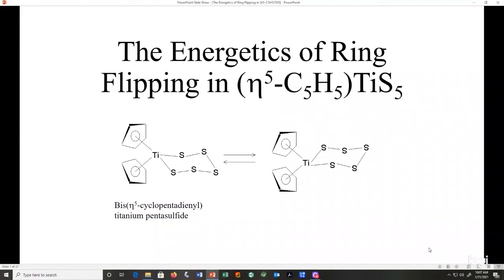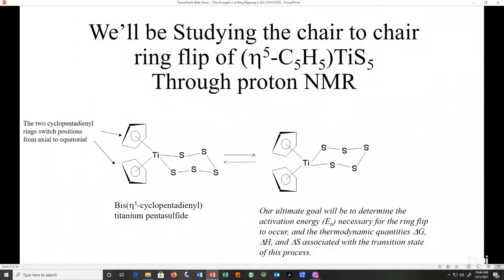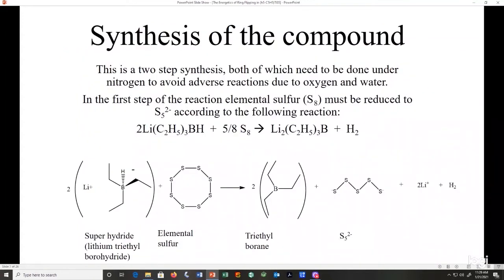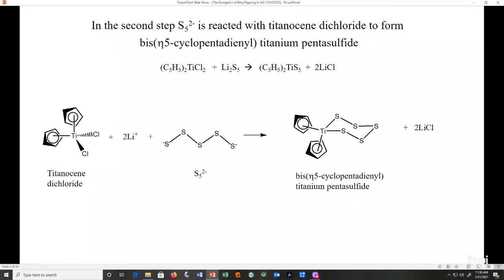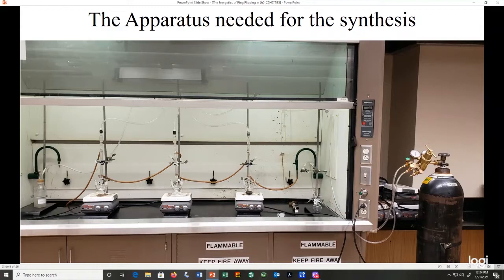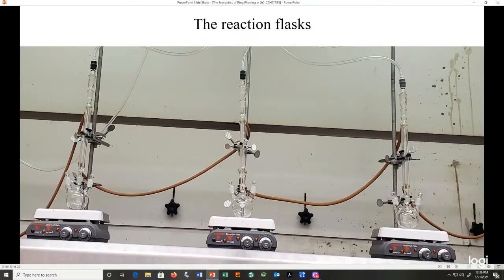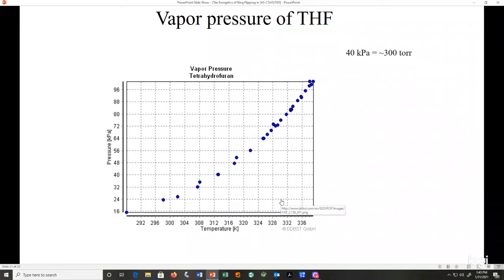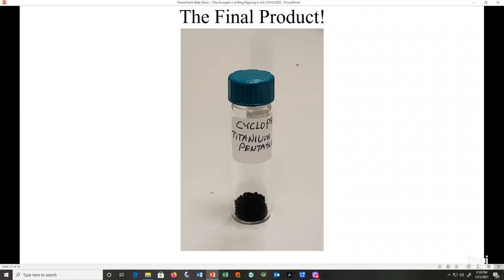Ring Flipping Lab Video 1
1st of two lab videos for the ring flipping lab